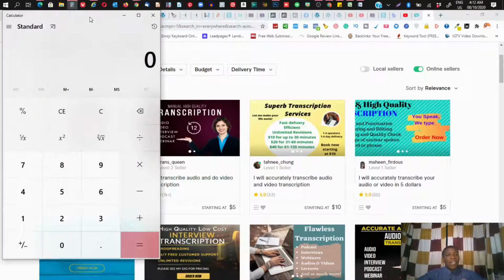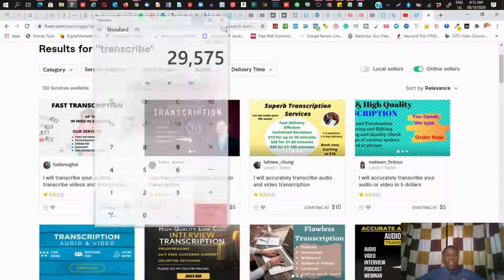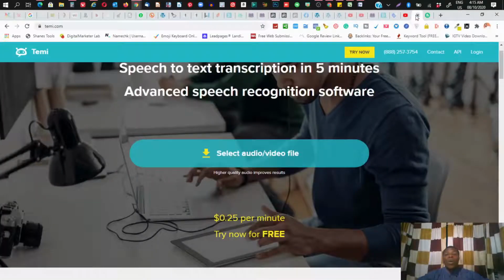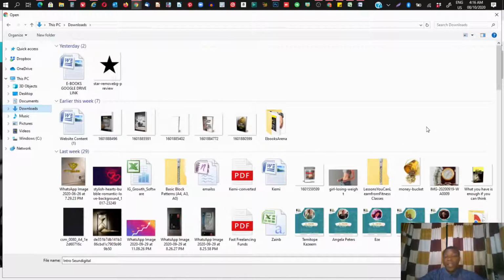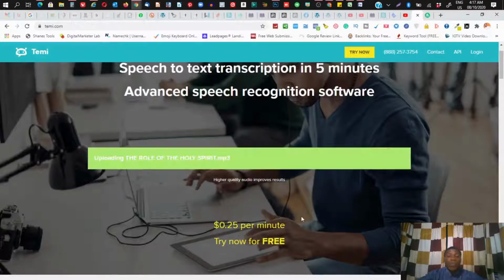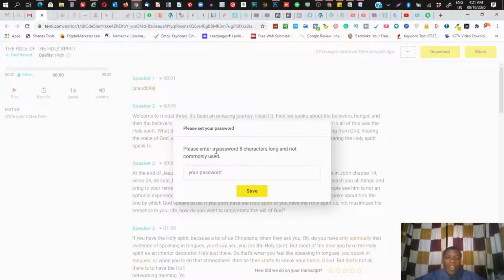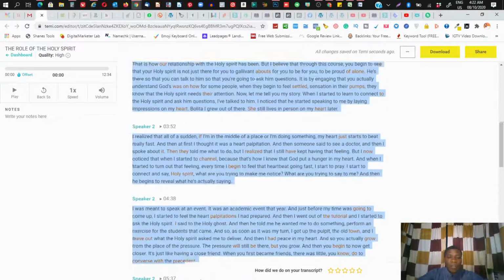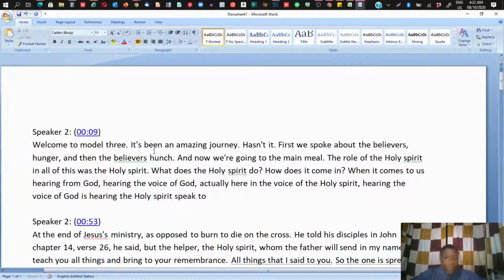How To Make Money On Fiverr Fast Without Any Skills 2020 | Earn Fast Money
In this video, you will learn How To Make Money On Fiverr Fast Without Any Skills 2020 (Earn Fast Money), and also it is very important to know that making money on Fiverr is not that difficult as often think it was.
Before you think of making money on Fiverr you need to have an account on their website ➜
For you to get the thing I showed you in this video done, here is the link to the website I talked about in this video ➜